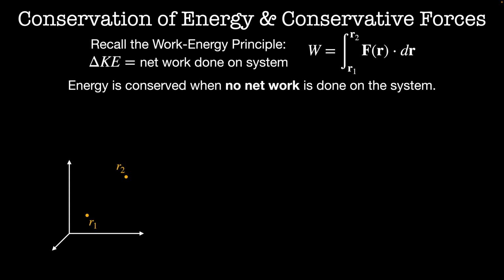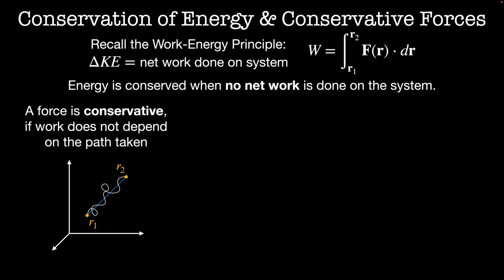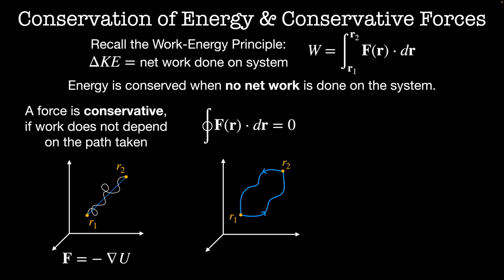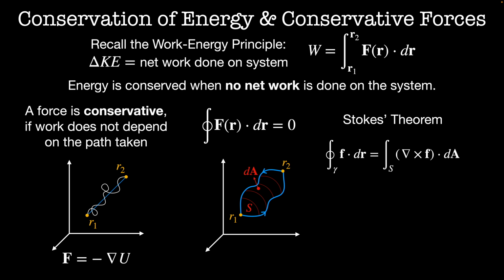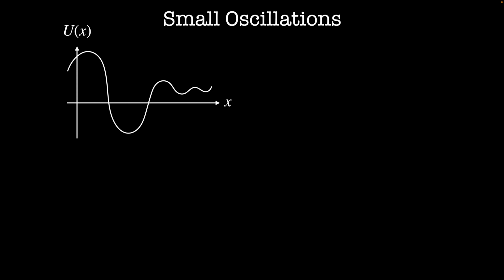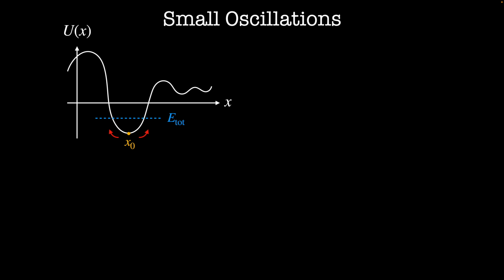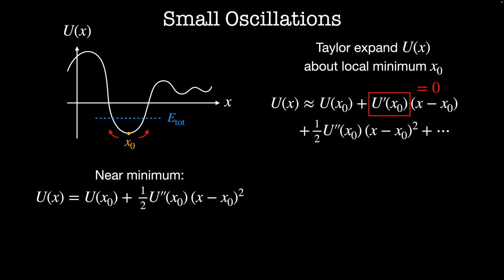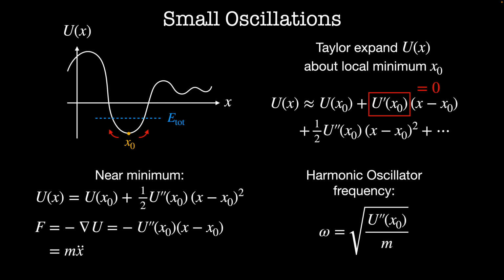Conservation of Energy & Conservative Forces | Chapter 8 Classical Mechanics 2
Conservation of energy is one of the main tenets of mechanics. But what does it mean for a force to be conservative?